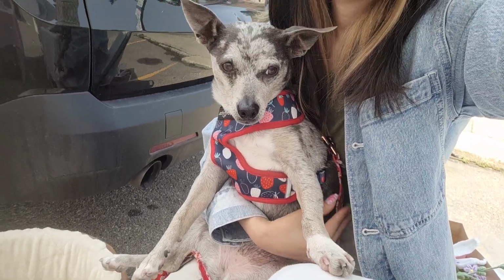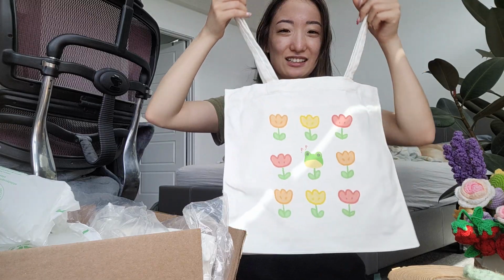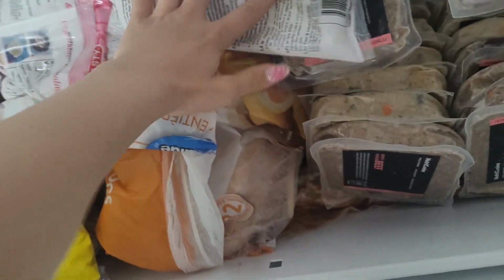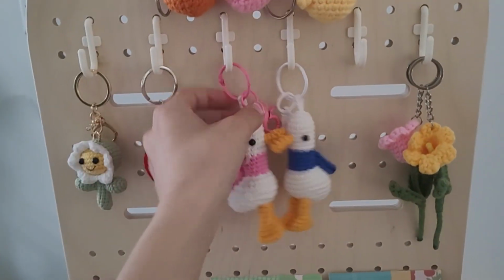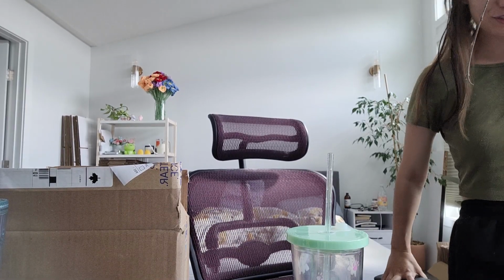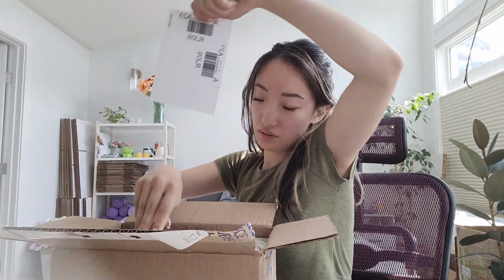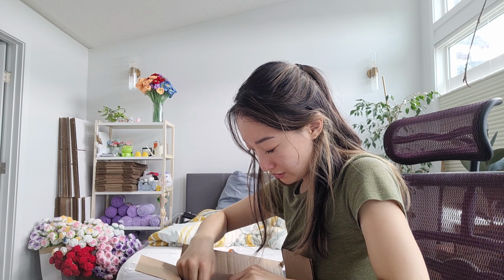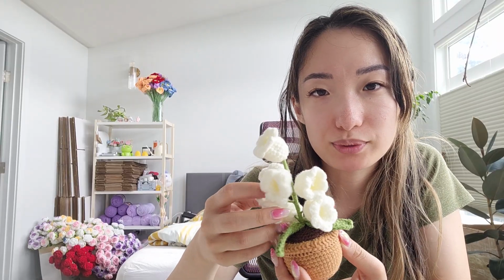🌷 I sold 2x more keychains with this new display!! 🌷 Unboxing new prints + tote bags!🌷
Hello! I'm Tina, I run 'Made with April' with my dog, April! In this video I'm unboxing some new non-crochet products, including tote bags and prints! I also received some pegs to use for my new display board from Vertical ledge! All the display pieces in this video are linked below.

🌼Etsy (Crochet patterns available here!)🌼